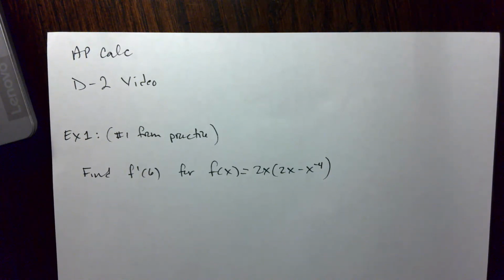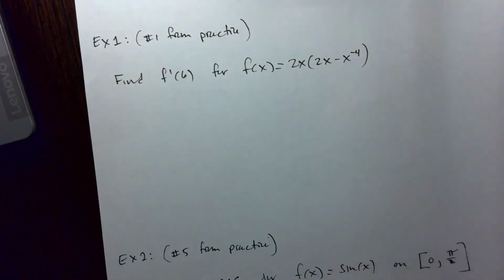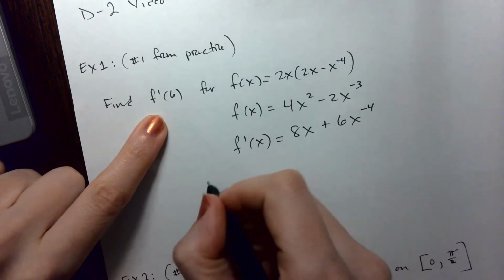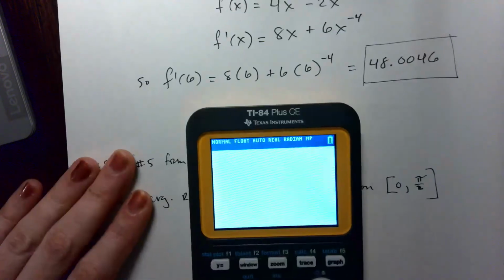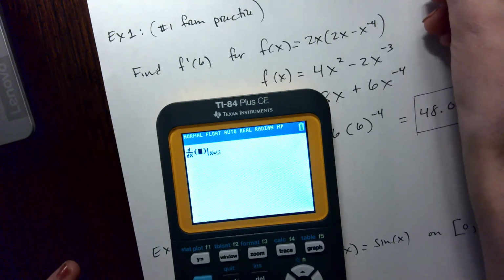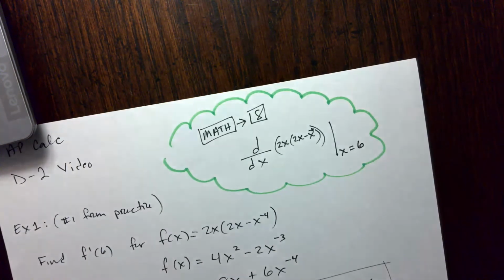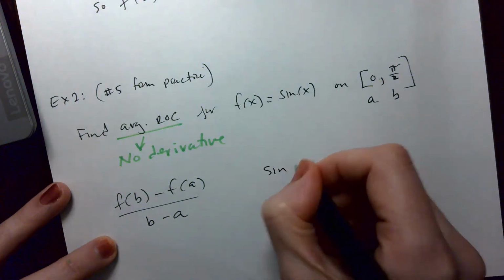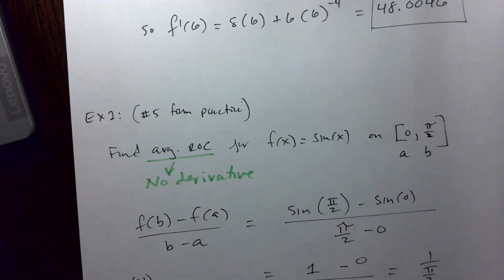AP Calc D-2